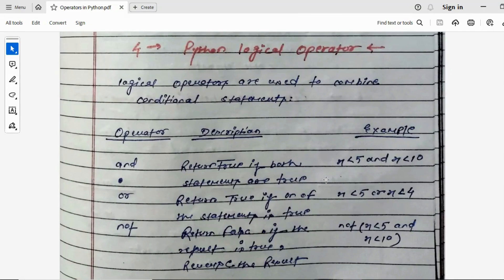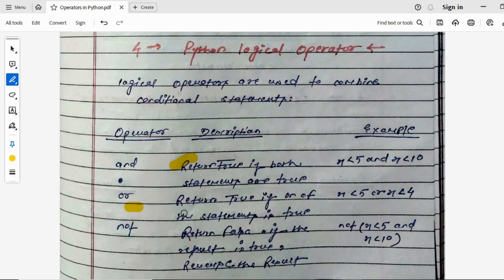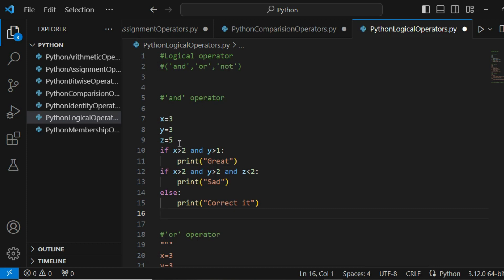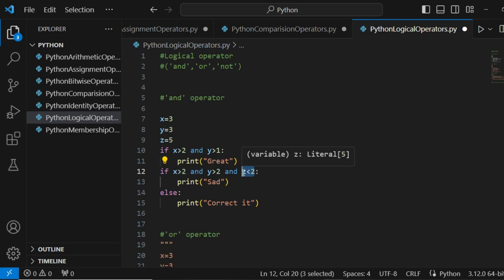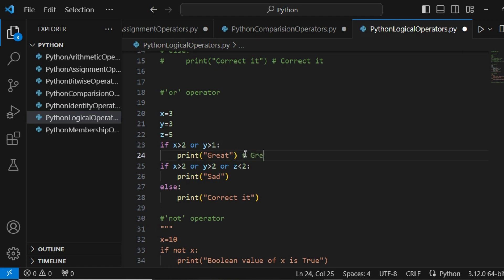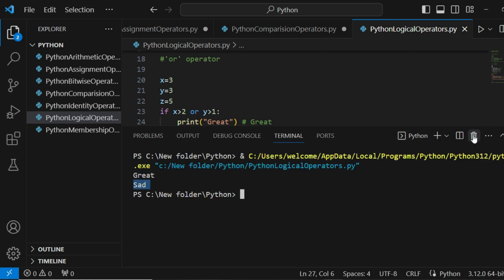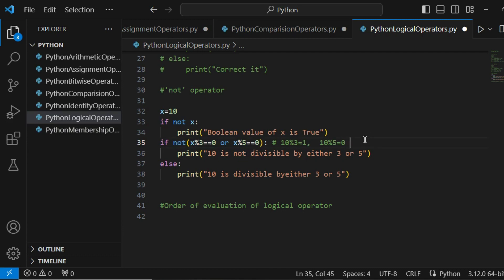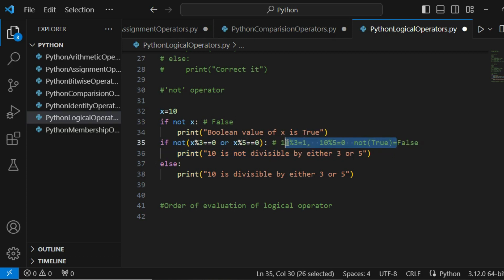Python Logical Operators.| Akrati Sachan| Knowledge Bustle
Reference Notes 📝-
Hey there, Python enthusiasts! 🐍 In this exciting episode from Knowledge Bustle, I'm Akrati Sachan and  I'll be your guide on a journey through Python's Operators. Whether you're a beginner or looking to brush up on your Python skills, this video has something for everyone.
🔥 Explore the basics of Python Operators.
🔄 Discover the art of Python Operators.Python's flexibility will amaze you!
🌟 Make your coding journey a breeze with this essential Python knowledge.